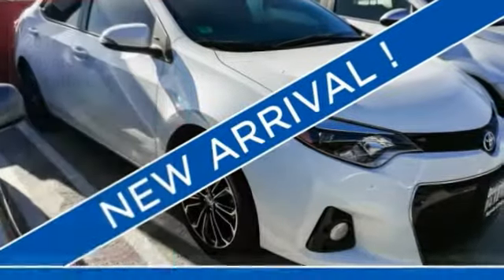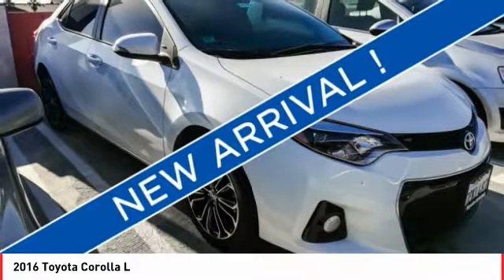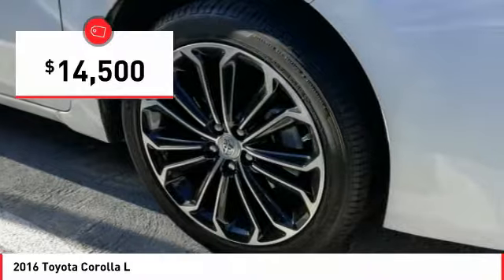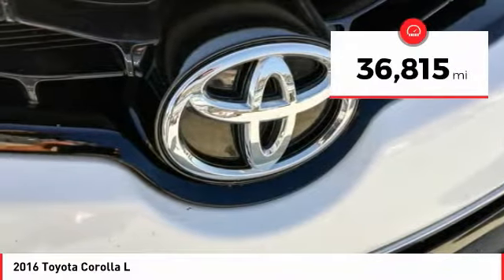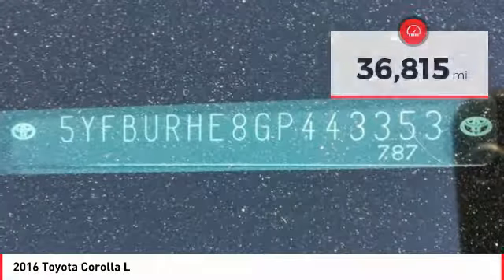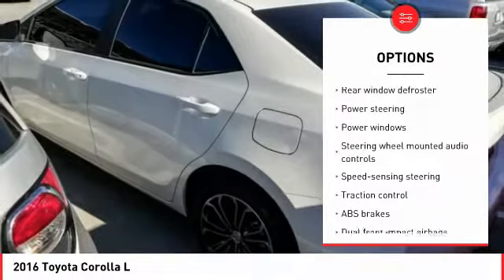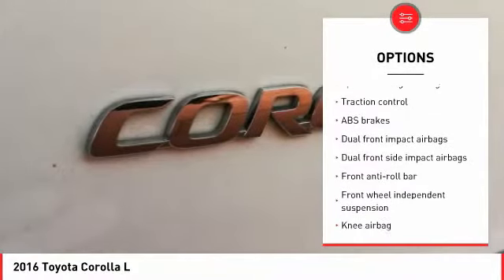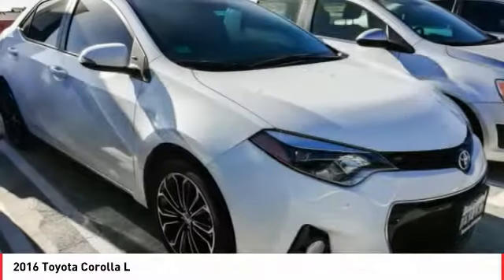2016 Toyota Corolla Cathedral City CA 819695A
2016 Toyota Corolla L

I4 CVT L Toyota Corolla 4D SedanbrbrbrABS brakes, Electronic Stability Control, Illuminated entry, Low tire pressure warning, Traction control.brbrAwards:br  * JD Power Initial Quality Study (IQS)   * 2016 KBB.com Best Buy Awards Finalist   * 2016 KBB.com 5-Year Cost to Own AwardsbrbrReviews:brbr  * For its size, the Corolla has a lot of rear legroom; the LE Eco model's high fuel economy; the infotainment interface has user-friendly controls; you get a lot of standard equipment for your money; pleasant ride quality on the highway and in the city. Source: EdmundsbrbrbrHonda of The Desert has just completed a multi-million dollar renovation including a state-of-the-art, spacious and highly customer interactive Showroom. Vehicle Service Area, Parts and Accessories Boutique, Customer Lounge and New Owner/Vehicle Delivery Center. Featured amenities include: Customer Lounge / Tranquility Area, Complimentary WiFi and high speed data terminals. Exclusive Children's Play Area, Complimentary beverages. Free shuttle service to and from the dealership. HONDA CERTIFIED USED, NEW, FIT, CLARITY, CIVIC, ACCORD, CR-V, CRV, PILOT, ODYSSEY CIVIC HATCH, SI, TYPE R. Our sales staff is non-commission! That means were interested in helping to find the right vehicle for you, regardless of price.